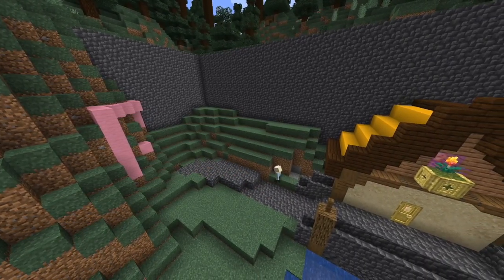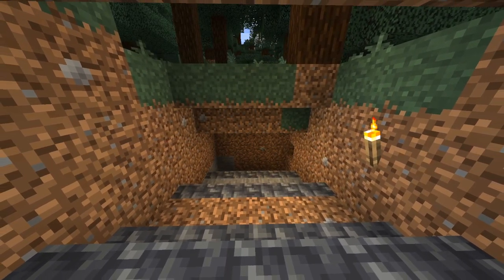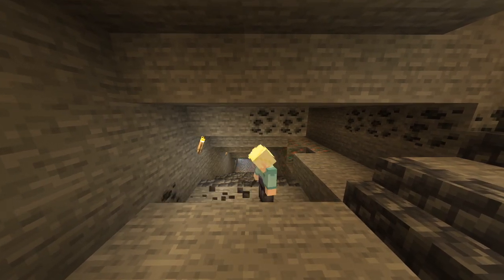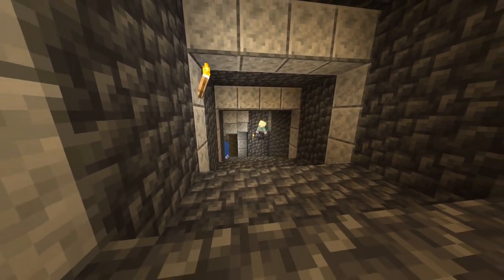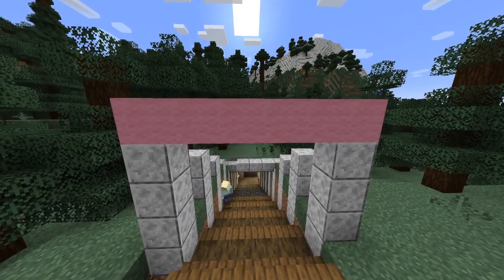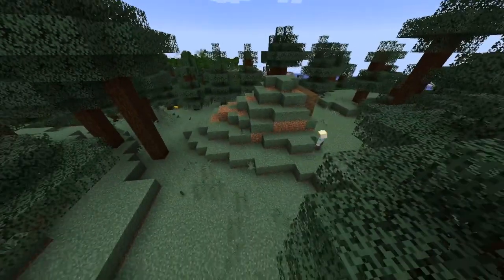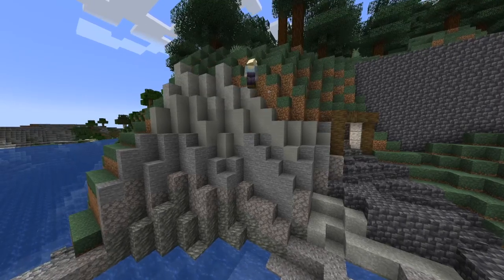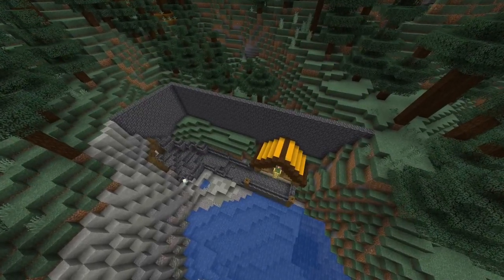Creative Builds Ep. 2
This is a time lapse of my builds in my creative world that I did over on my twitch in mid-January.

My Vanilla Tweaks
Resource Packs
Alternate Block Destruction
BlackNetherBricks
WarmGlow
SofterWool
BetterParticles
HDShieldBanners
UniqueDyes
AshlessCampfires
FlintTippedArrows
AnimatedCampfireItem
StemToLog
CherryPicking
WavyPlants
DarkerDarkOakLeaves
WavyWater
All Lower Grass Variations
All Variations(except Grass, Mycelium, Planks, Stone, Unpolished Stones, Sunflowers)
All 3D(except items and sun/moon)
DarkOakSaturation
CircleLogTops

Data Packs
Armor Statues
Bat membranes
Cauldron concrete
Cords HUD
Custom Nether portals
Multiplayer sleep (I like having the message colored)
Nether portal cords
Player head drops
Silence mobs
Wandering Trades

Crafting Tweaks
Rotten flesh to leather
Coal and charcoal to black dye
Blackstone=cobblestone
Powder to glass
Straight to shapeless
Universal Dying
Sandstone dying
Back to blocks
Craftable gravel
Craftable coral blocks 3x3
Unpackable ice
Unpackable nether wart

Music
Little Fish - Quincas Moreira
Les-ly - Mini Vandals